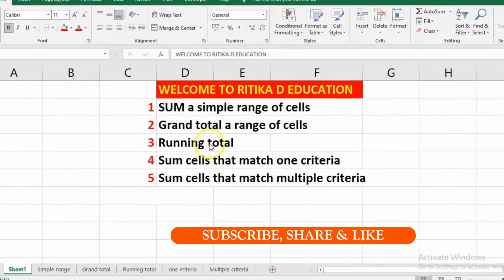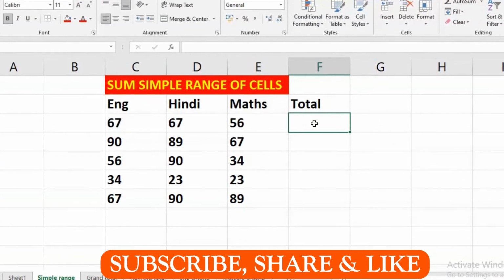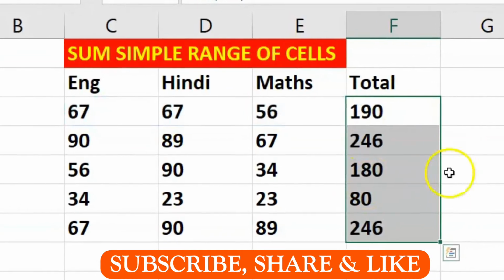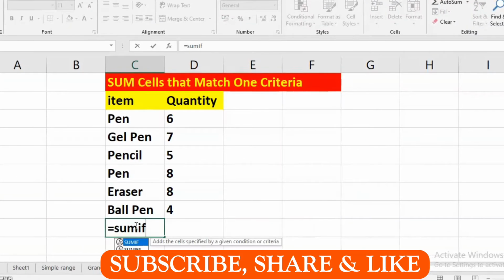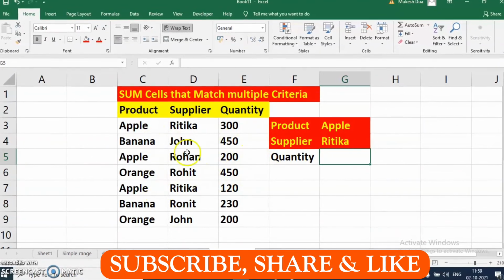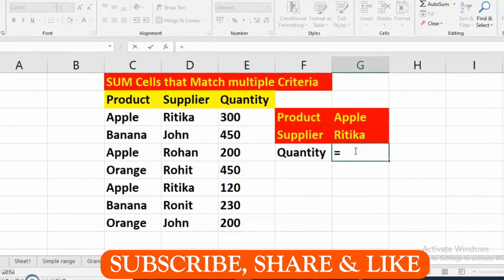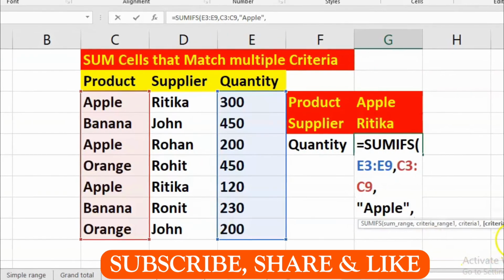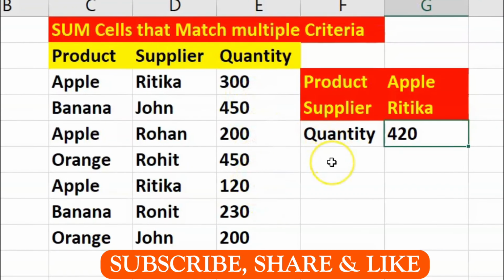Excel Basic Formulas and Functions | Excel basic tutorial